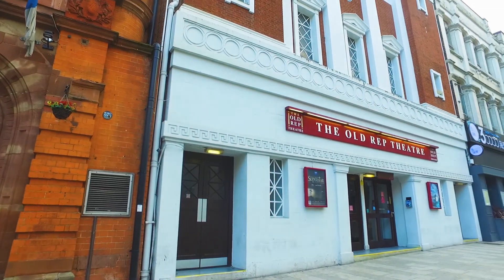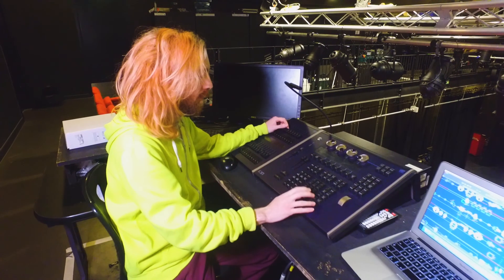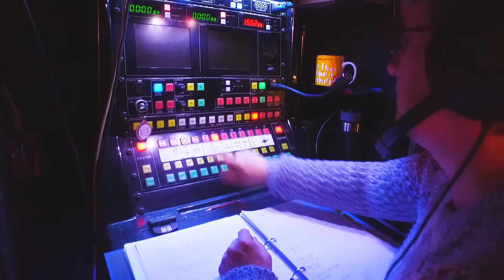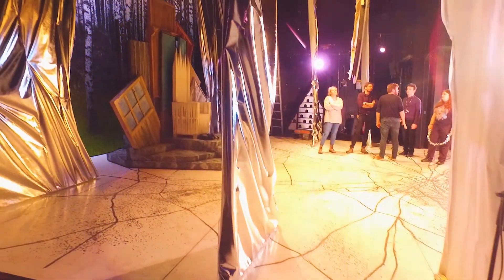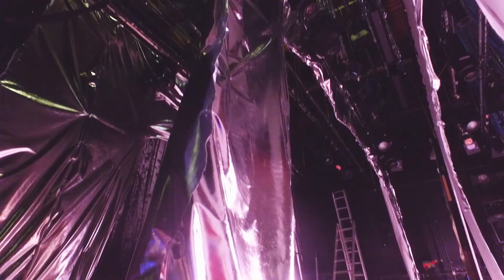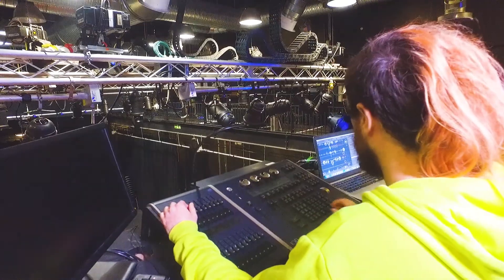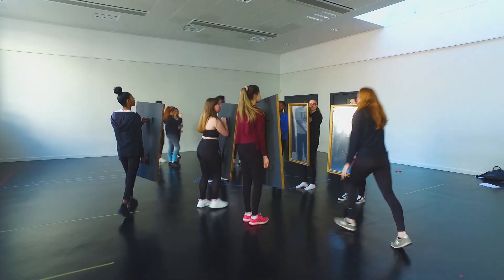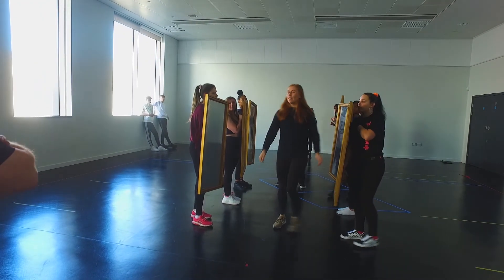Birmingham TV | The Old Rep, Episode 3